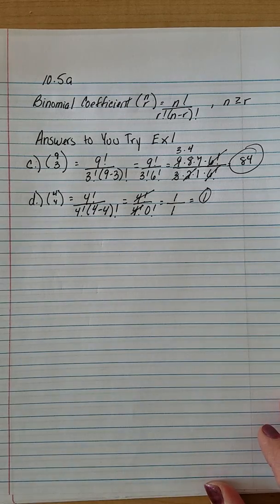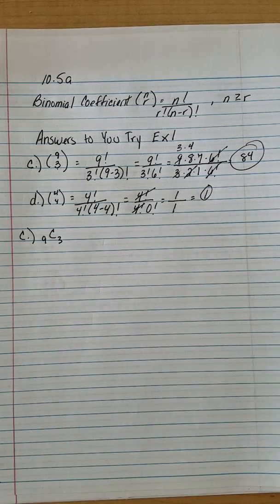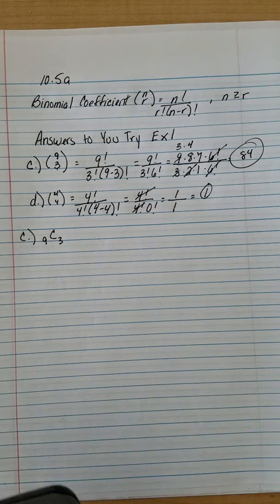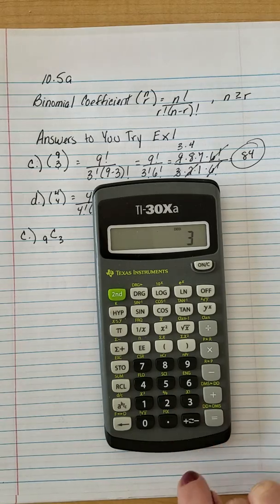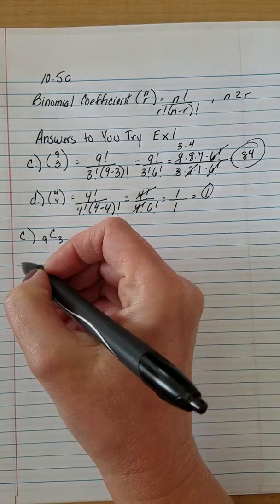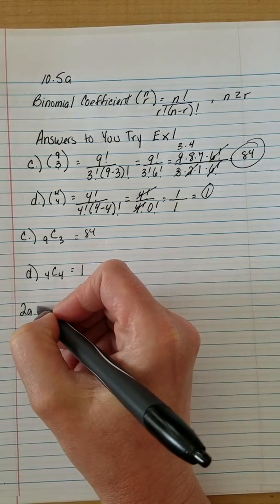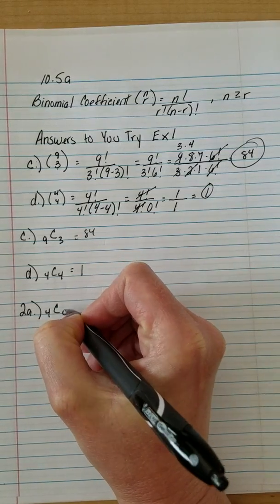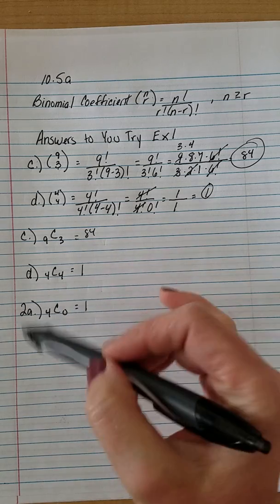10.5a Ex 1